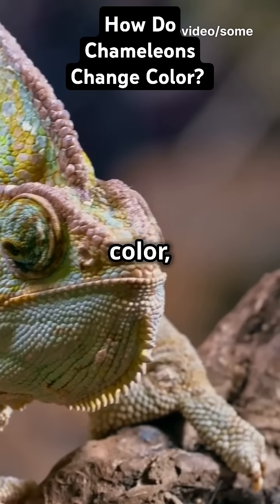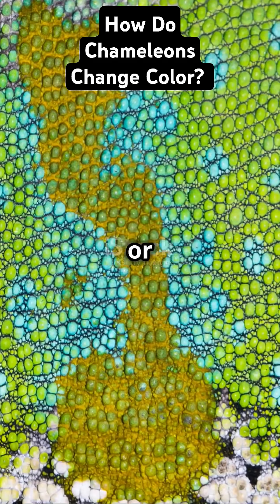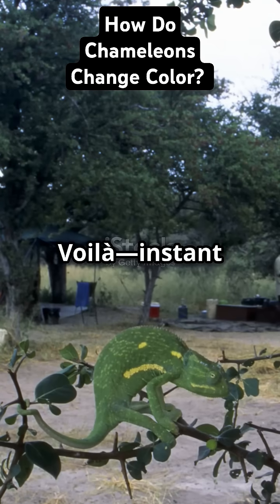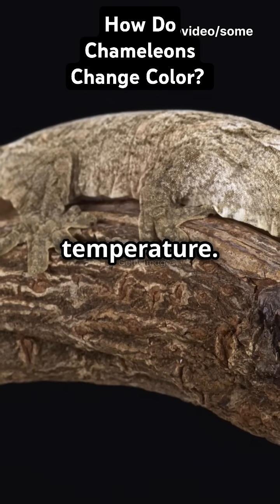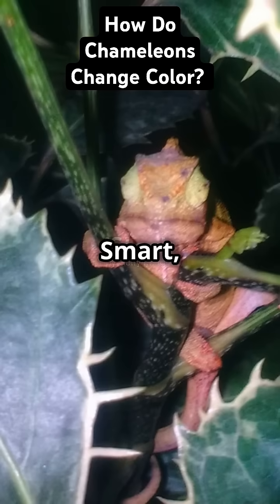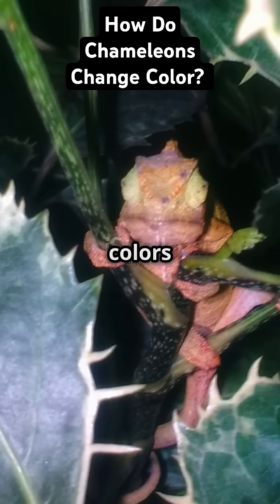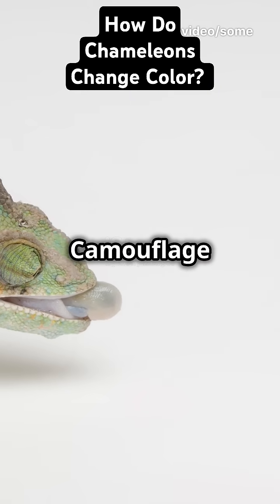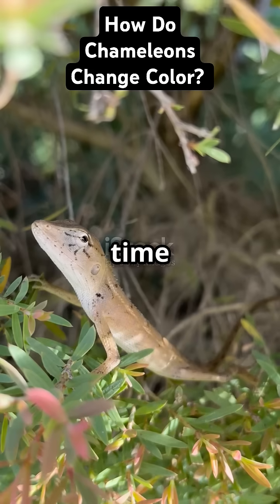How do chameleons change color? (The science behind the magic)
How do chameleons change color? 🦎 In this short, we dive into the science behind their incredible ability to transform! From *chromatophores* in their skin to using color for communication and temperature regulation, discover the secrets of these color-changing masters. Spoiler: it’s not just about camouflage! 🌈✨